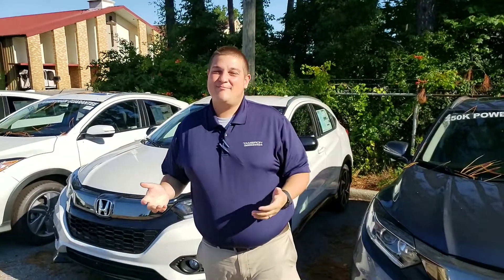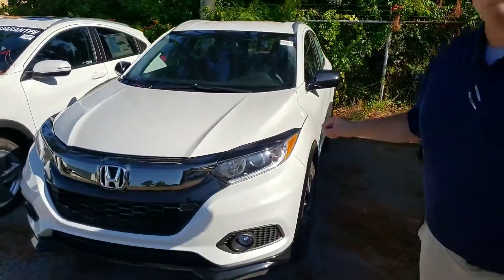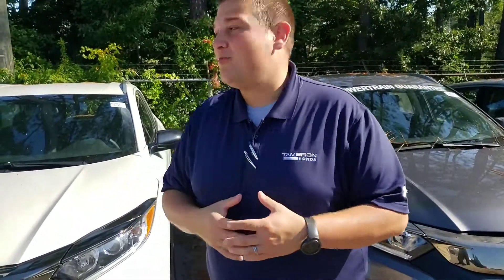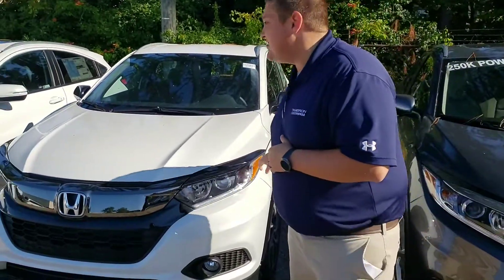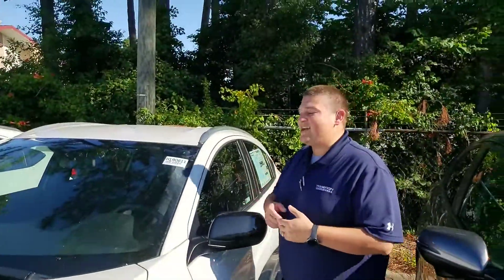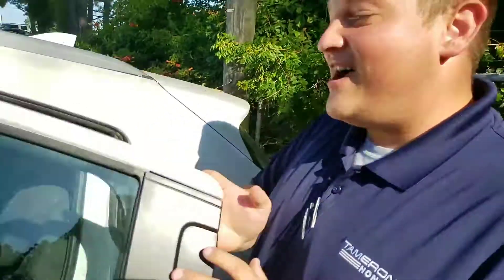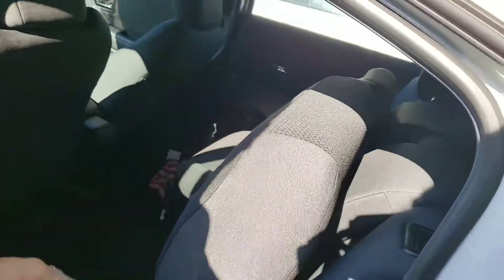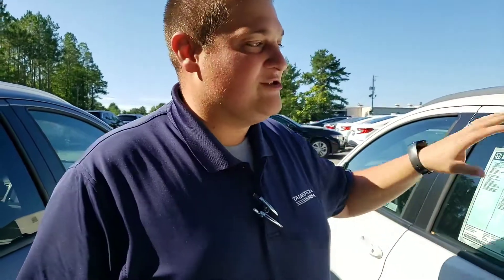2019 Honda HRV For Nicholas From Chad Harrelson At Tameron Honda In Hoover